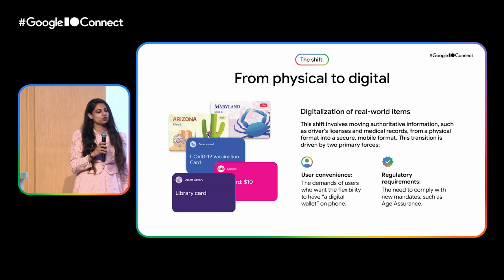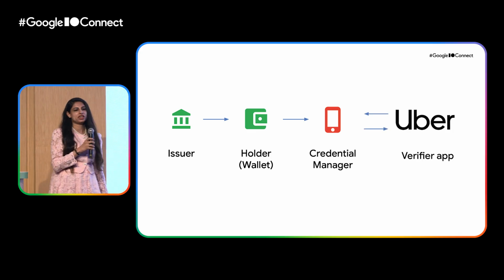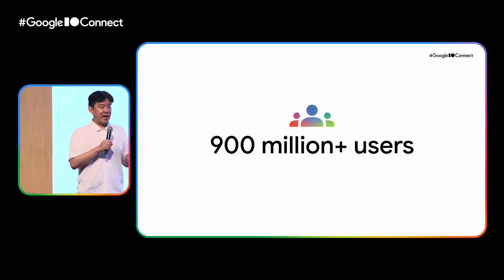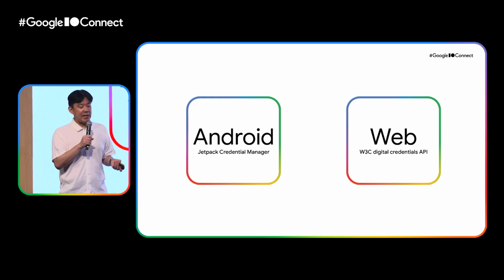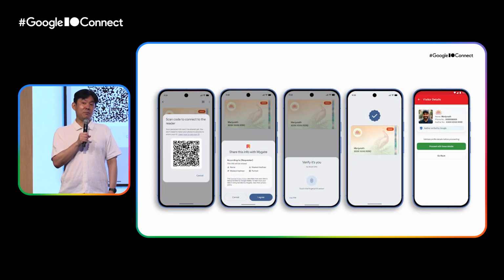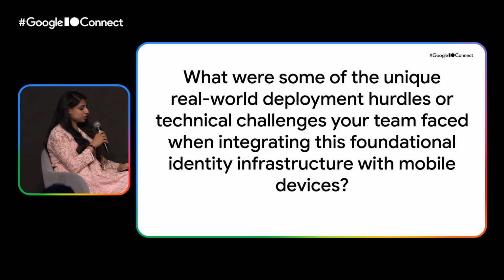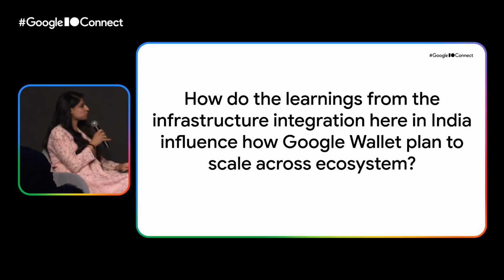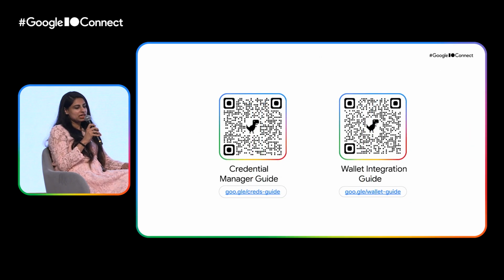Scaling the future of digital identity on Android (I/O Connect India'26)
Verify user age, emails, or official IDs without the traditional sign-up friction. In this session, discover how the Digital Credentials API in Credential Manager lets your app securely request cryptographically signed, verified identity data directly from an authoritative on-device source such as Govt. ID, mobile driver's license or passport.
The session will cover the global identity ecosystem expansion via Google Wallet and demonstrate a real-world implementation journey using India’s National Identity Card, Aadhaar (UIDAI), to show how you can build a safer, premium Android experience.

Speakers: Edson Yanaga, Developer Relations Engineer, Google Wallet
Niharika Arora, Senior Developer Relations Engineer, Android
Barada Prasad Sabut, Head of Engineering, UIDAI

Products Mentioned: Digital Credentials API, Google Wallet